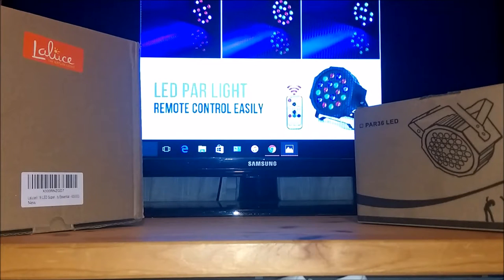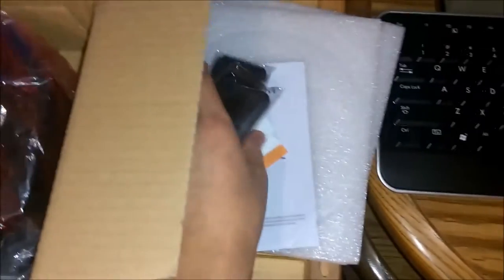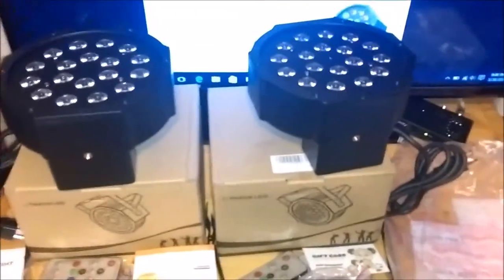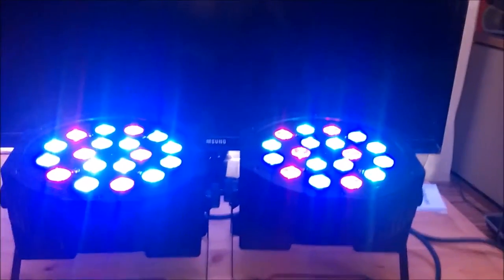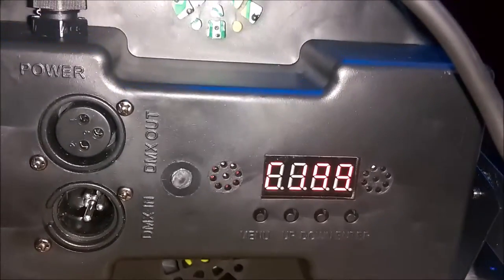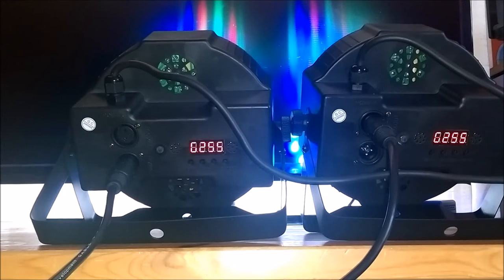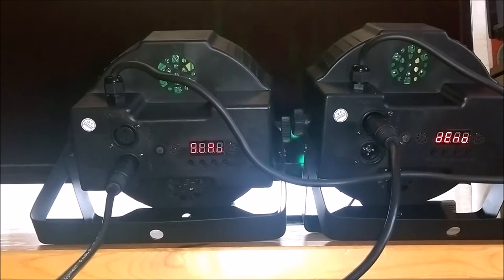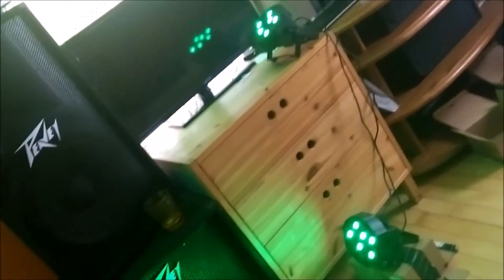Laluce 18LED Par Lights for Stage Lighting Review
SUPER AWESOME light i can't wait to take them to a party they are super bright and will give my setup a super punch. Being DMX/ Sound Active/ Automatic is a plus because that will really help you out a lot in a gig.If your looking for a up light affect this is the light for you. With very nice beam you wont be disappointed. I really recommend it. This light is going to be a very nice addition to my setup because it even comes with remote! it's just awesome. I cant wait to take it to party's.

Specifications
8x1W bright RGB Effect Light: 6pcs x Red / 6pcs x Green / 6pcs x Blue
Simple Remote Control Your Party Lighting Time with Power On&Off / Model Option / Color Option / Speed Adjust. Note: Total 2PCS Remote Control, 1 for standard part, 1 for spare part, and be used within 5m in front of light
More Modes contract color your dj lighting equipment: Static color mode / Color changing mode / Color fade mode / Auto Play mode / Sound active mode / Master-Slave mode / DMX mode
2 Modes DMX512 Control: 1. 7CH DMX512 Control / 2. 4CH DMX512 Control
What You Get: 1 x 18W LED Par Light / 2 x Remote Controls / 1 x User Manual / 1 x Holder / 2 x Screws / 2 x Rubber Ring